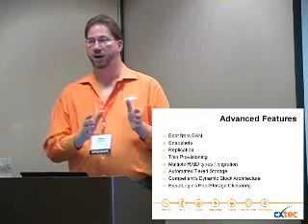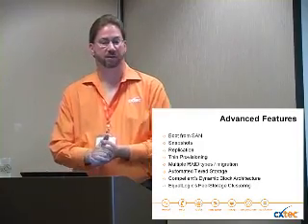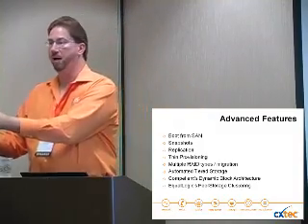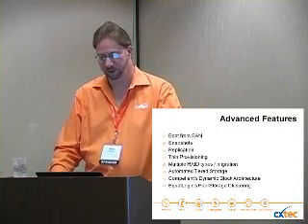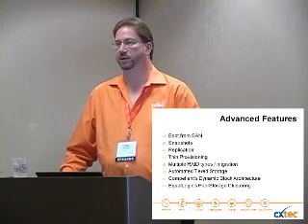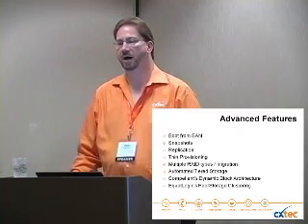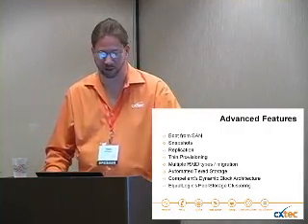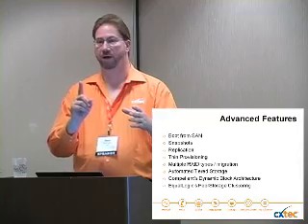Introduction to Storage Virtualization - Part 3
To download a pdf of the slides for this presentation,

Part 3 of a presentation by Dean Bettinger of CXtec at the 2009 NY Tech Summit. The class covers:
- Storage Virtualization - what is it?
- Degrees of Storage Virtualization
- Disk Array Performance Factors
- Advanced Features enabled by Storage Virtualization
- Comparison of several interesting solutions